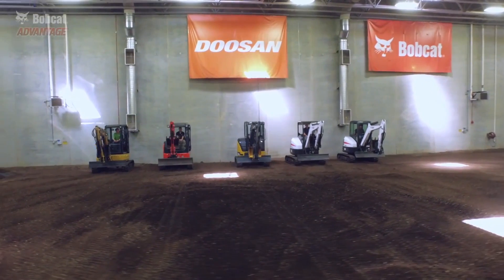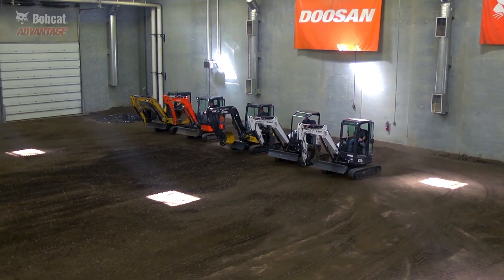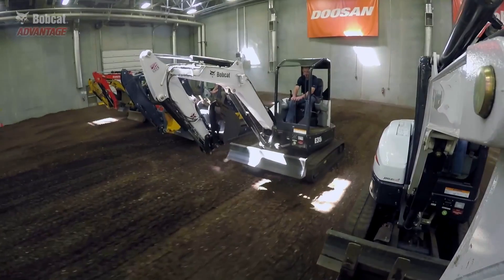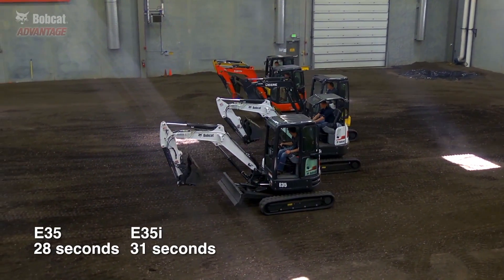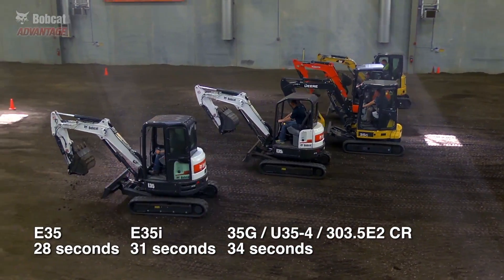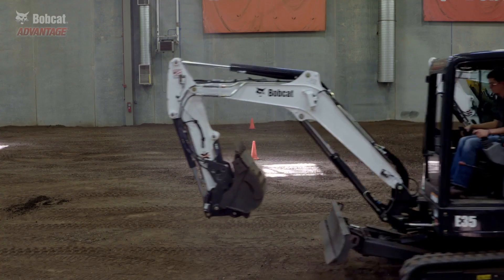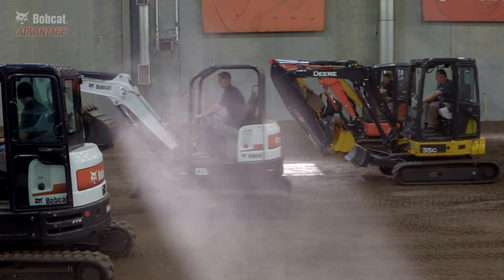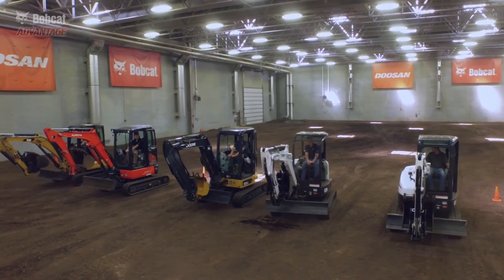Bobcat® Advantage Excavator Series - Travel Speed | Peak Machinery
In this video series, Bobcat® Company dives into the comparisons of the Bobcat® excavator vs other industry comparable excavators in a side by side testing basis.

This comparison matches the travel speed of Bobcat® excavators and the top excavator competition and where Bobcat® stands out above the rest.